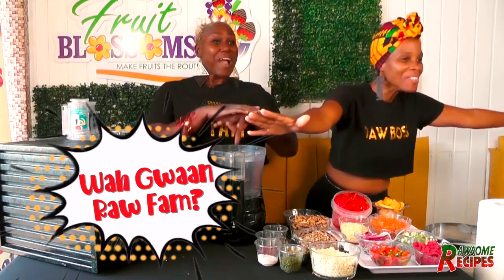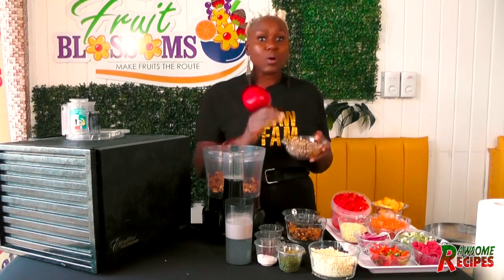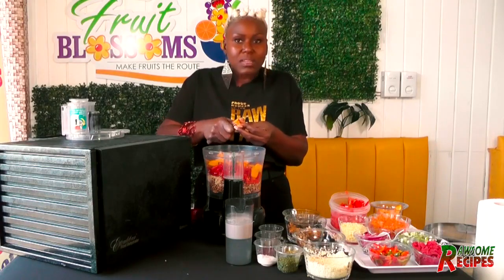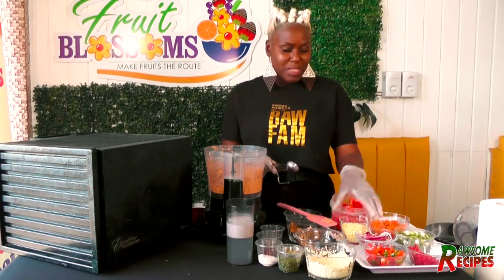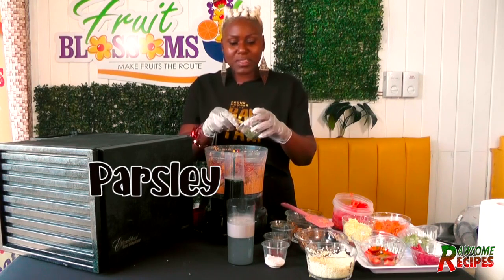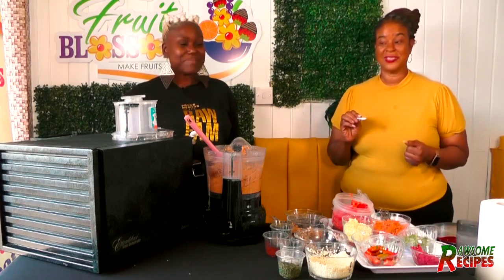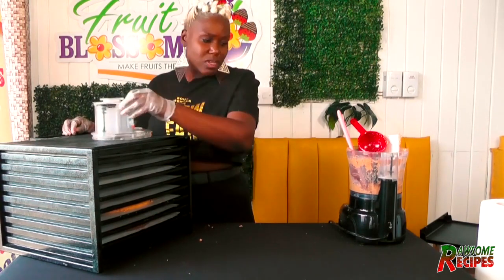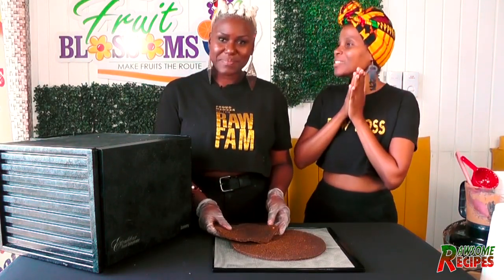Raw Vegan Pizza Crust Recipe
In this video, we share how to make a raw vegan pizza crust. You have been asking how to make the pizza base and we finaly delivered the pizza dough recipe with no flour, no dairy, no yeast, no sugar. All raw recipe you will love and thats flavourful and healthy.

You can check out the following video to see how we added the toppings on this Ackee Pizza

Thanks to Kadeen of Fruit Blossoms for showing us how to make this Raw Vegan Pizza Crust recipe.

Cake Smoother
Cake Ring
Cutting Board
Dehydrator Sheet
Dinner Fork (Stainless Steel)
Food Processor
Measuring Cup
Measuring Spoon

Follow @FruitBlossomsJa on Instagram or Visit Fruit Blossoms at Shop 28, Portmore Pines Plaza (Upstairs) in Jamaica. Ask for the Raw Vegan Meal options.

Have you been thinking about changing the way you eat, and you want the support to start successfully?
If so, Join the RAW Fam!

THE 21 DAYS RAW PLANNER

Kitchen Essentials
Recommended Reads

However, there is NO additional charge to you. Also, I’m not a nutritionist or a health professional. I share information that I have experienced, that others have experienced and invite guests to share their experiences and/or expertise. If you opt to use any of the information I share on this channel, you do so at your own risk and you take full responsibility for the outcome. You also acknowledge that Results may vary. Any advice and information shared is general only and is being shared without taking into account your particular circumstances and needs. The resources provided are not intended as a substitute for professional health or medical advice. Do not use this information to diagnose or develop a treatment plan for a health problem or disease without consulting a qualified healthcare provider.